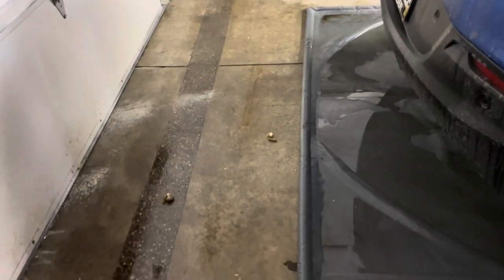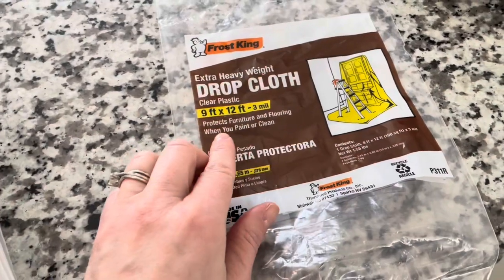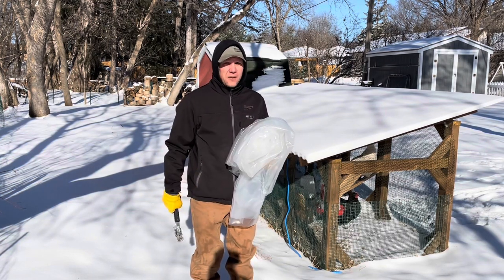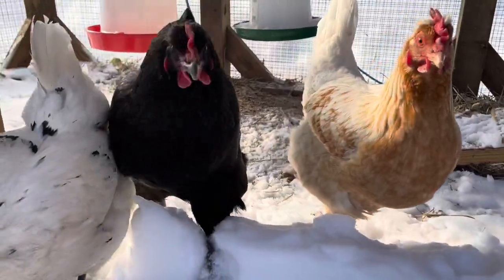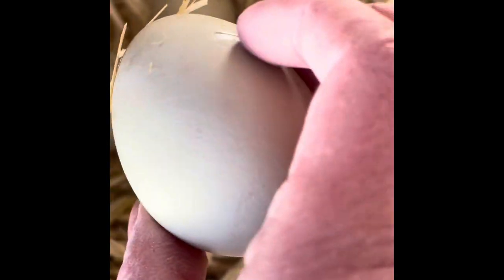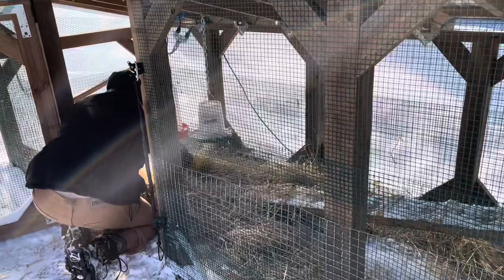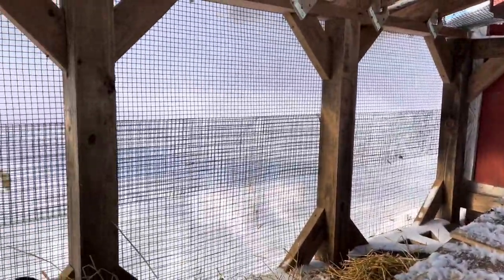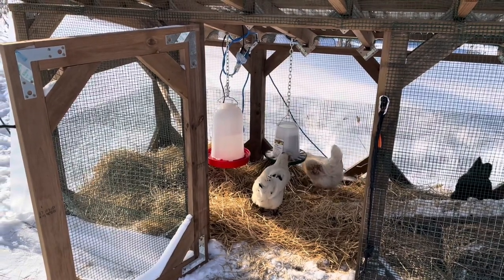Winterizing a Chicken Run with Plastic Wrap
It’s been a long sub-zero, chicken poop filled week with chickens in our garage. Now that it isn’t so cold, these backyard city chickens are back outside. We decided to add painter’s poly wrap to our backyard chicken run to cut down on wind and hopefully frostbite on our hens. In addition to the wrap, we also spruced up their run and did a deep clean, much to the chickens’ delight.

Cheers from Bulldog Tractor 🍻 bulldogtractor @BulldogTractor